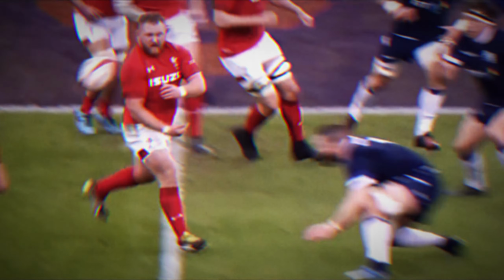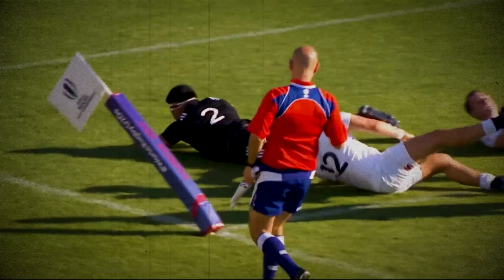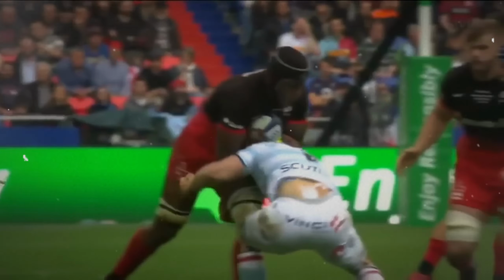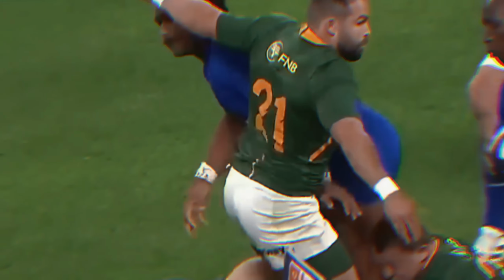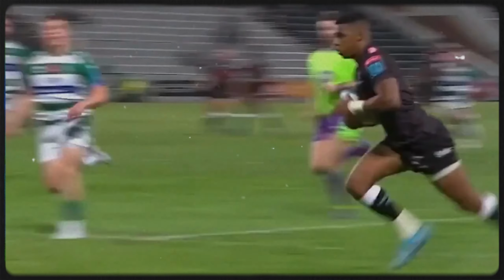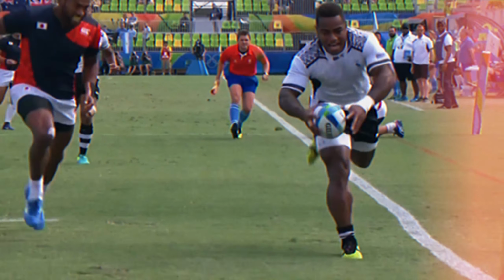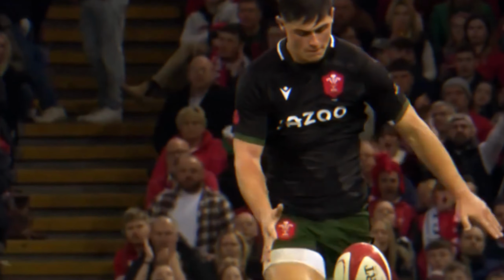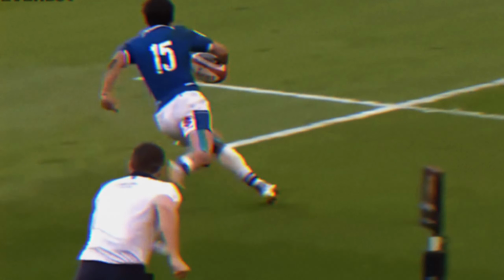Rugby's FASTEST Players In Each Position! Vol 2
We're once again taking a look at some of the fastest players in each position. From prop to fullback we rate the players we think has earned the right to be called speedsters.

This is the second video in a series covering all the speedsters in each position.